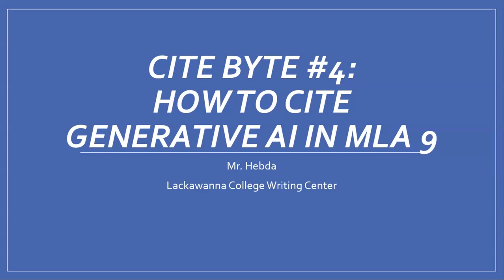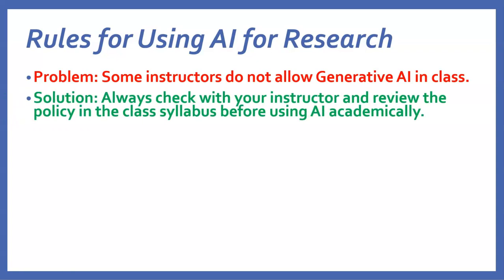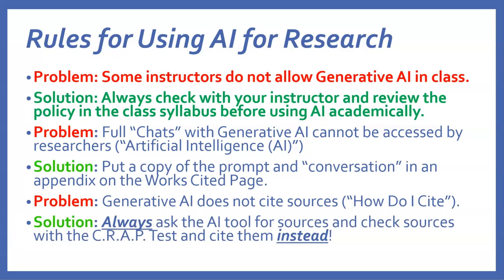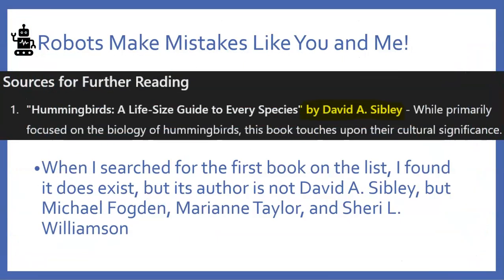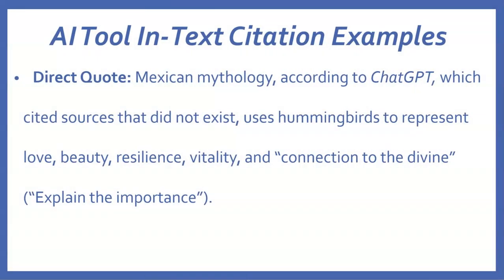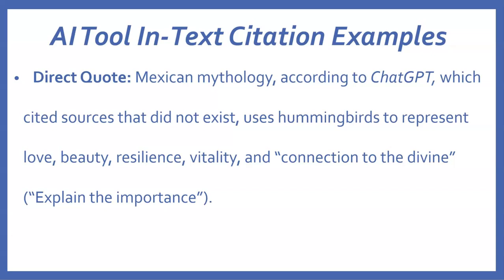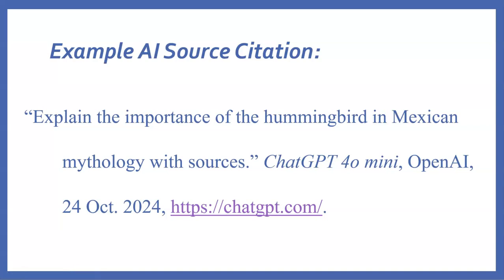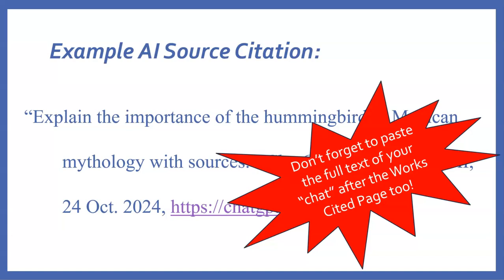Cite Byte #4: How to Cite Generative AI in MLA 9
The appearance of generative artificial intelligence (AI) tools like ChatGPT has raised questions about how these tools can or should be used in an academic setting. Mr. Hebda suggests some strategies for employing AI tools in classes where its use for research is permitted.

Here are some links that can provide additional guidance when using AI for college:

The two sources below show how to access chat history for the appendix: